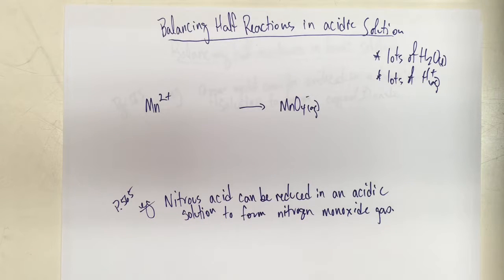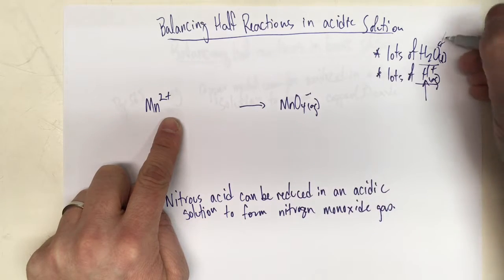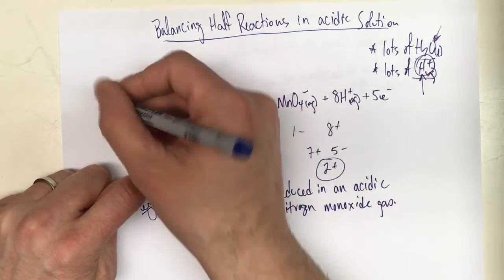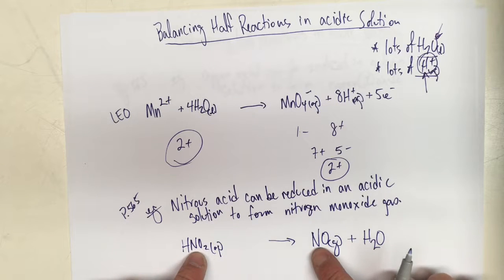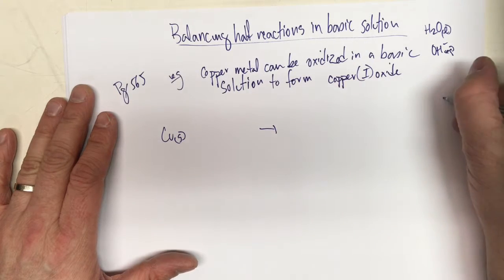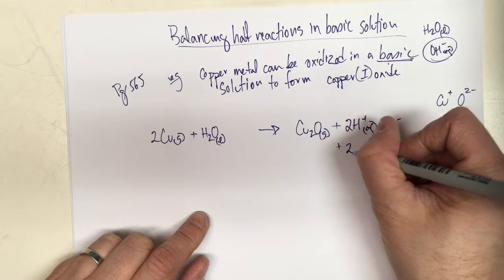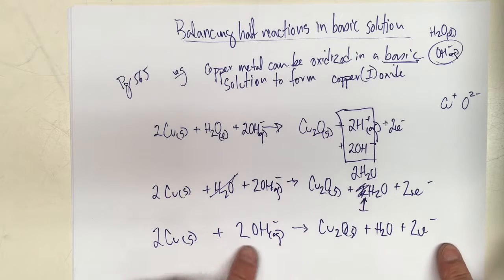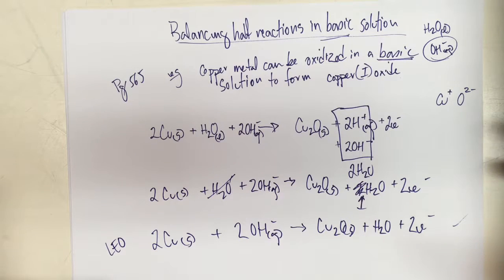Balancing Half Reactions In Acidic Or Basic Solutions